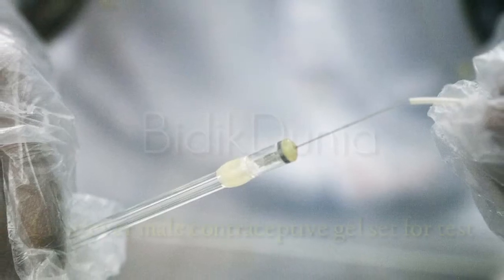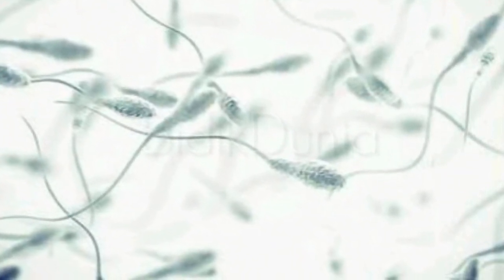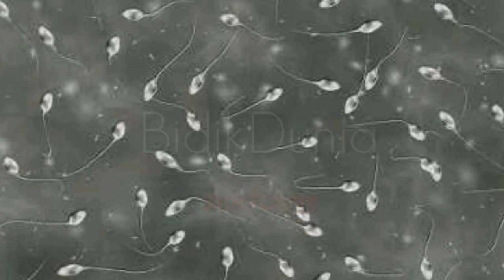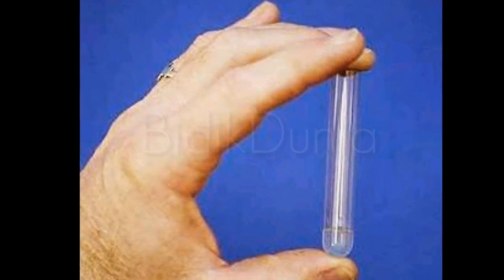First ever male contraceptive gel set for test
The first-ever contraceptive gel, which dramatically reduces sperm count in men, is to be tested next year.

Starting in April, the clinical trial will run for about four years and will be the largest effort in the US to test a hormonal form of birth control for men.

Currently, men’s only options for birth control are condoms or a vasectomy, after trials testing an injection were halted in 2012 over fears it may cause depression and suicidal thoughts.

source : Daily kaler kontho